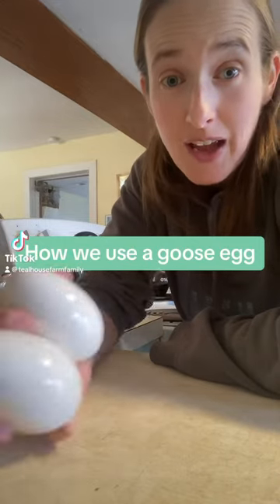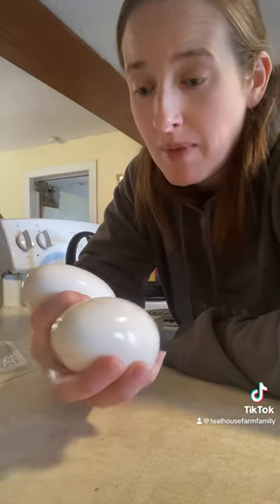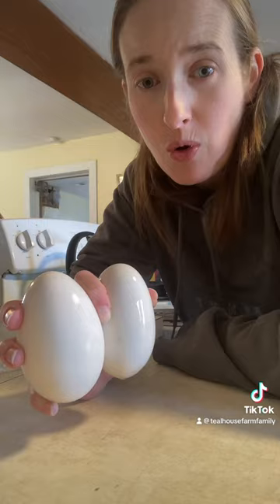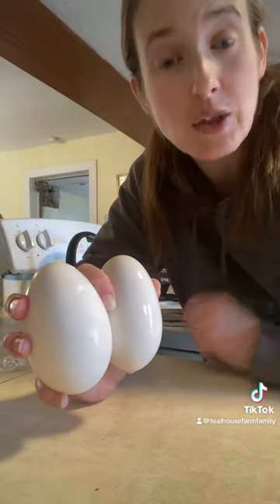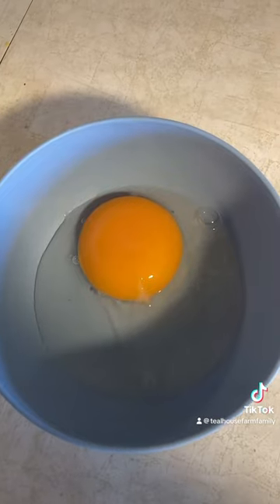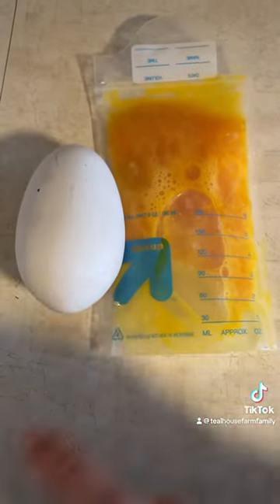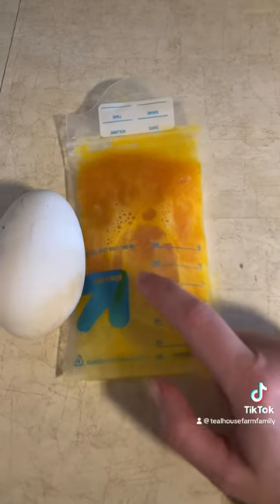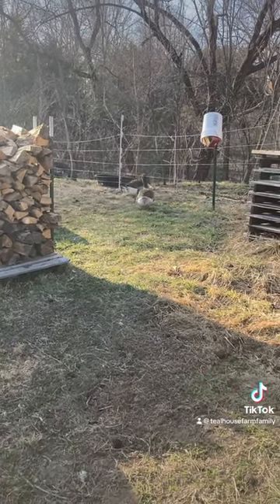Using a GIANT goose egg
A question we get a lot is how we use goose eggs on the farm. Geese don’t lay nearly as many eggs as chickens or ducks, and the eggs are a lot heavier in texture than chicken eggs. For this reason, we don’t really like them fried or scrambled, but do enjoy using them for baking and puddings. homestead chicken geese goose eggs ￼